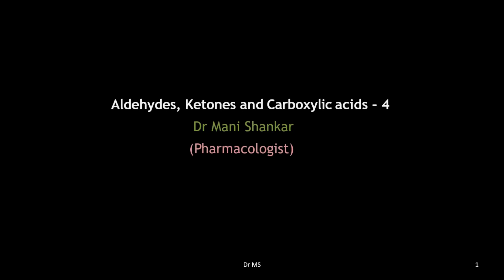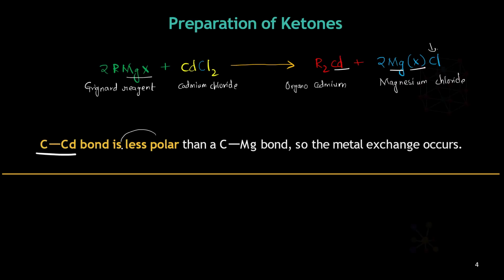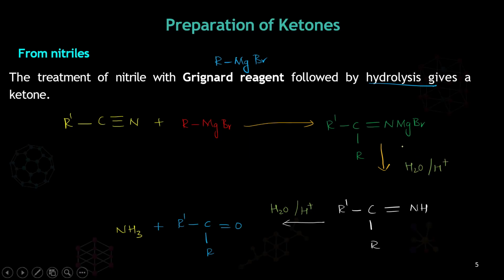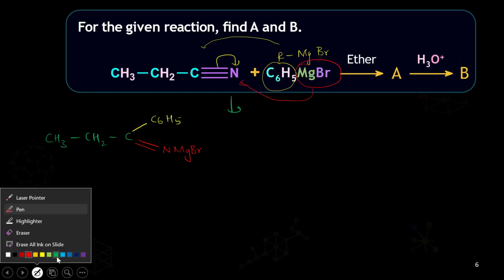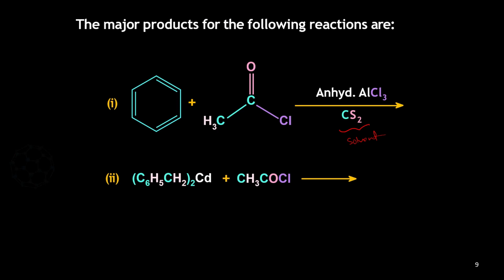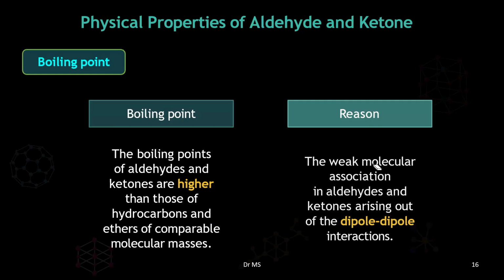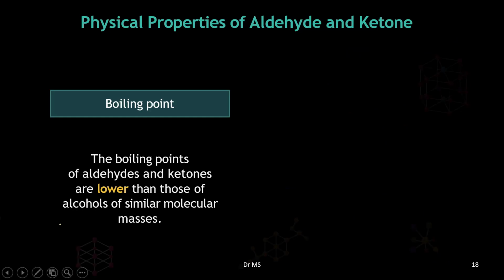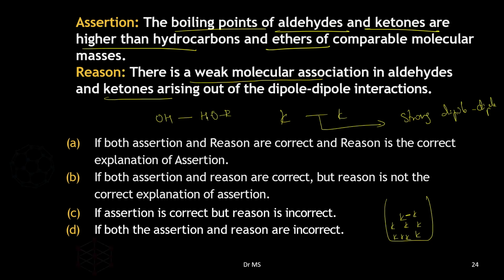Aldehydes, Ketones andCarboxylicacids – 4